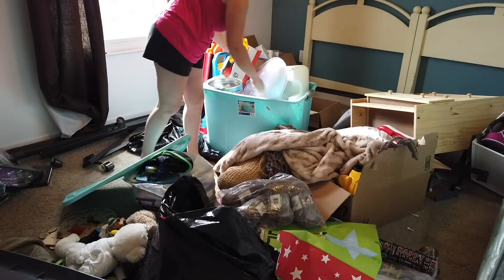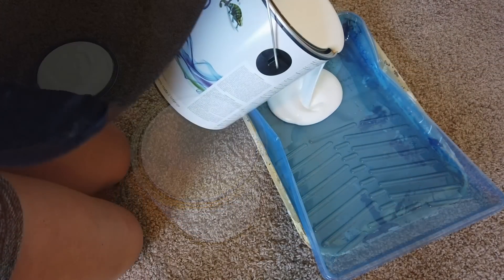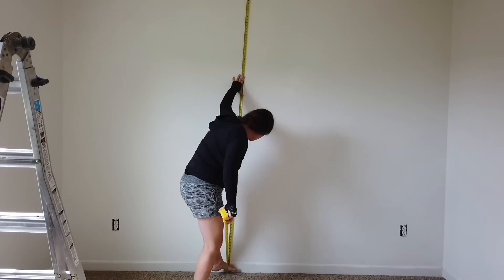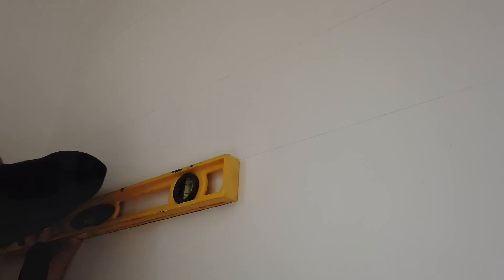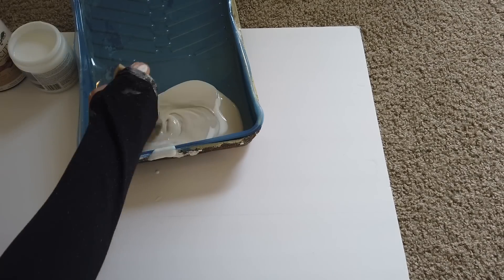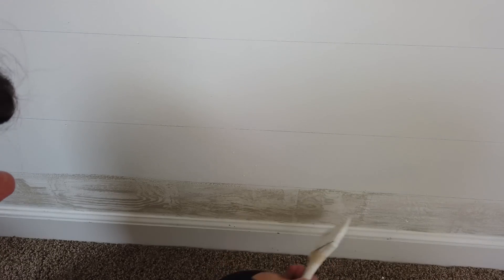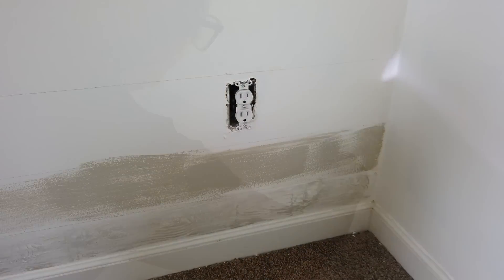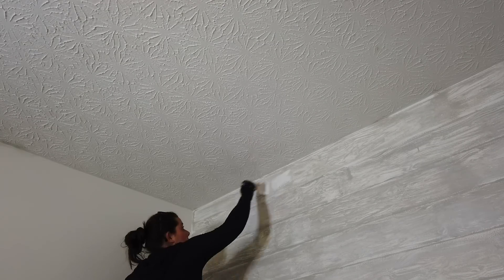DIY PAINTED FAUX SHIPLAP WALL|ROOM OF THE MONTH CHALLENGE WEEK 2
Hey everyone it's week 2 of the room of the month challenge! I faux painted a feature wall in my guest bedroom faux shiplap! I hope you like it! Don't forget to check out the other ladies to see the progress of their rooms too!

Wood graining tool